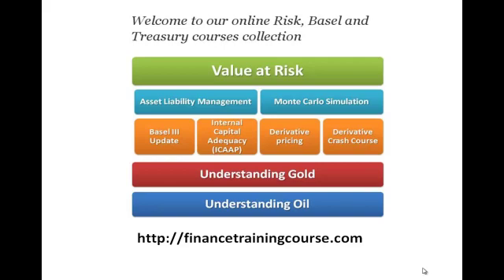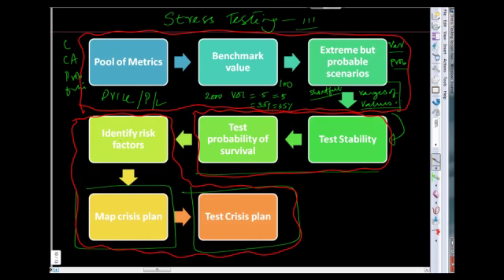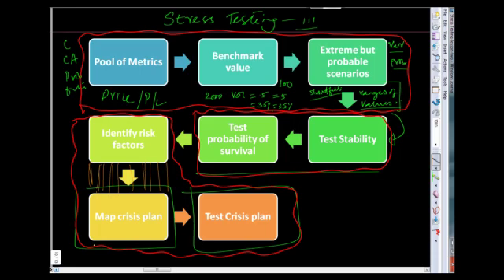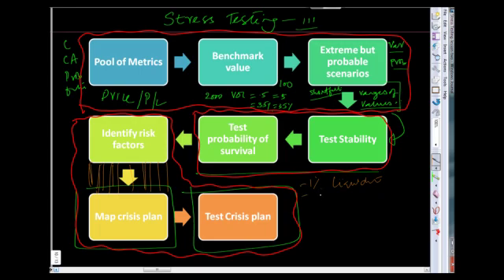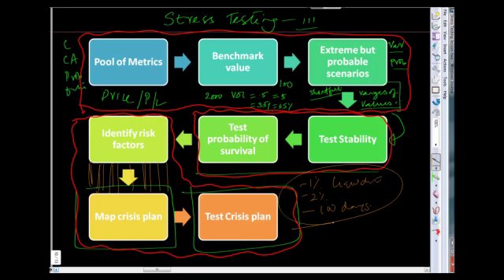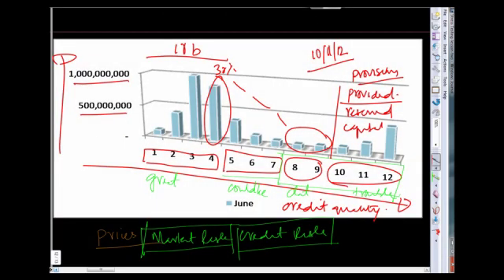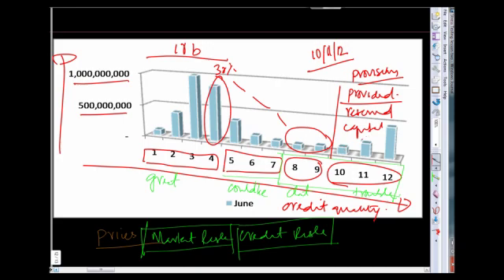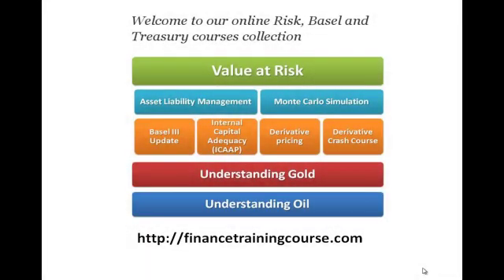Stress Testing - Stress Testing Framework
In Part 3, to create a viable stress testing framework we need the following elements:

* Pool of Metrics -- elements or items that need to be measured
* Benchmark value for metrics -- ranges and threshold for metrics being measured
* Set of extreme scenarios or a extreme dataset -- a collection of scenarios that will be used to test
* Tests for stability - A definition of stability and a test
* Tests for probability of survival
* A list of core risk factors
* An initial crisis management plan
* A criteria for evaluating the crisis management plan